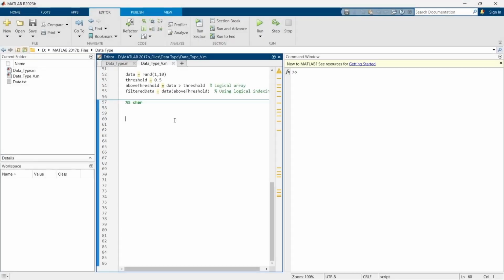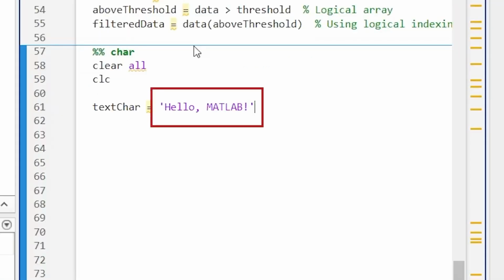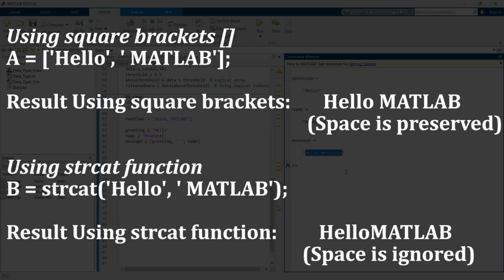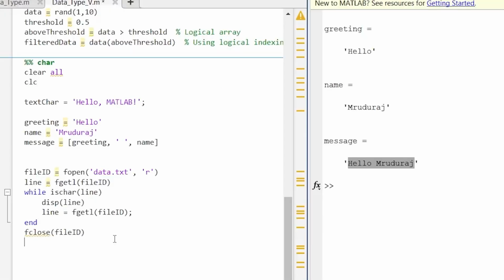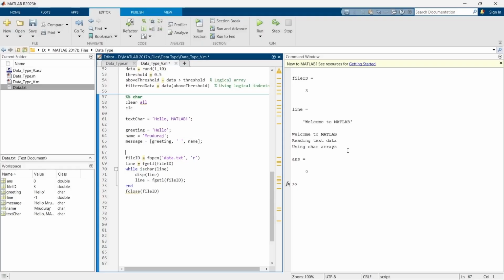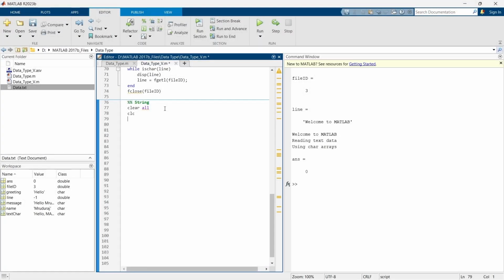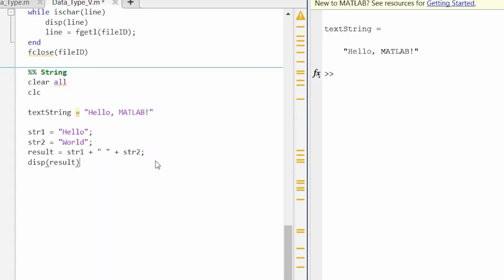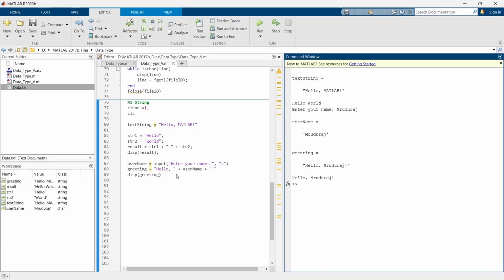7 part 3 String data type